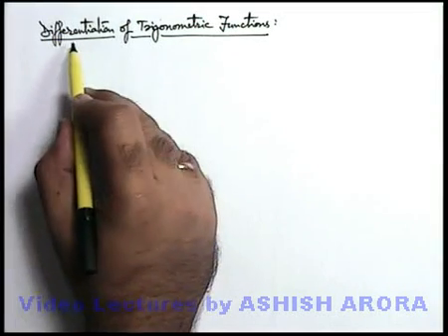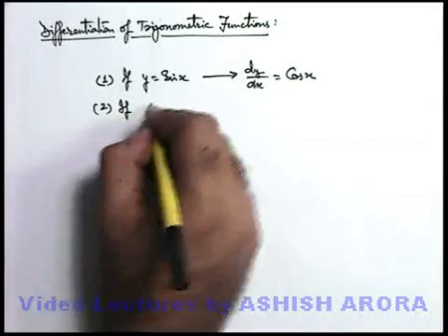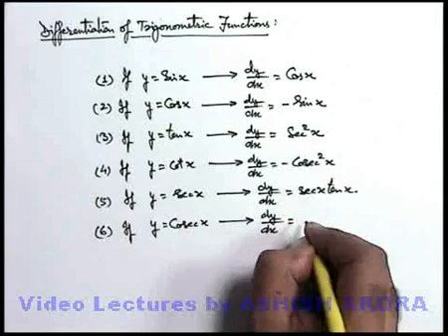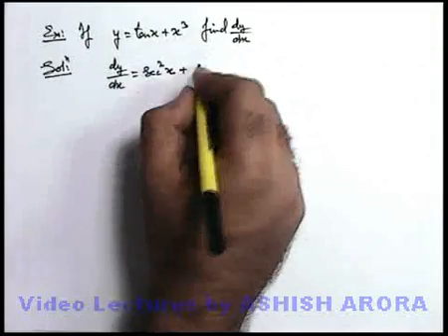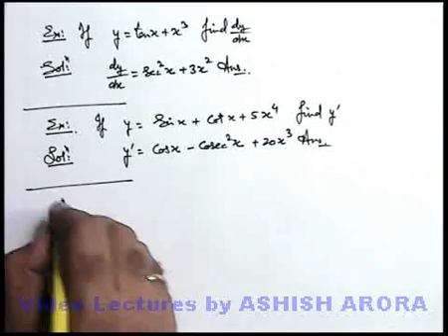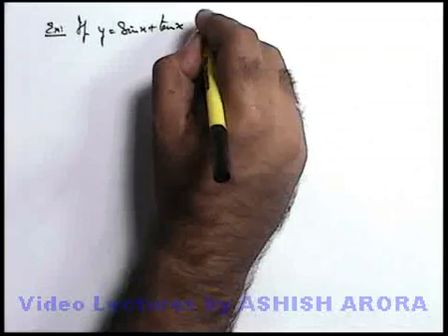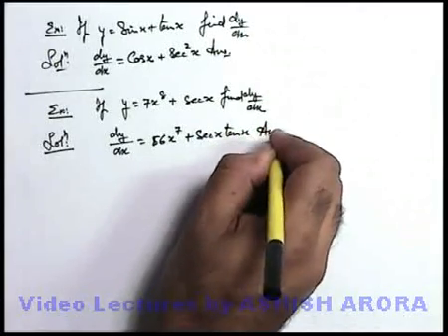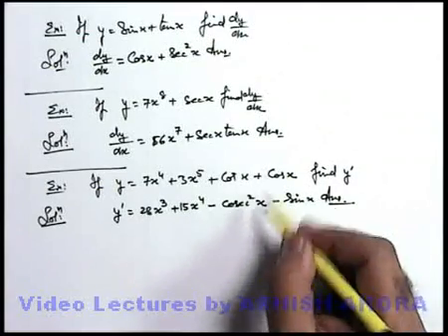Class 11 Physics | Basics of Differentiation | #5 Differentiation of Trigonometric Functions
PG Concept Video | Basics of Differentiation | Introduction to Differentiation of Trigonometric Functions by Ashish Arora